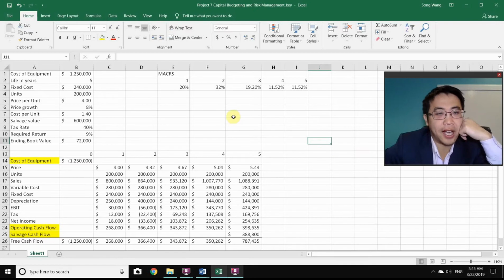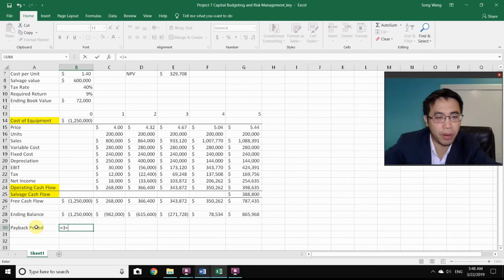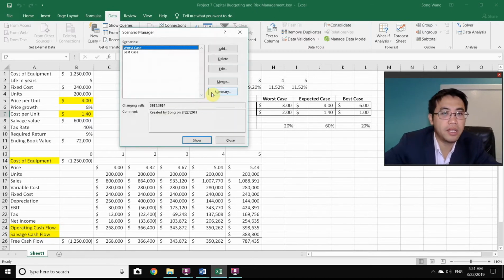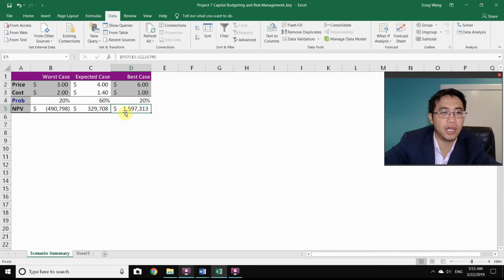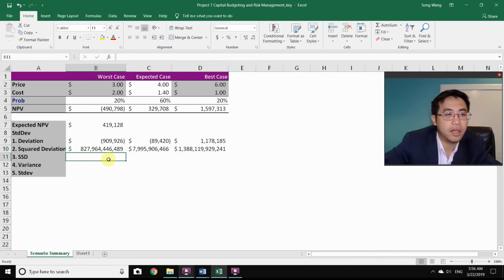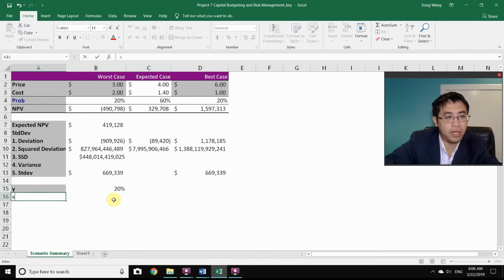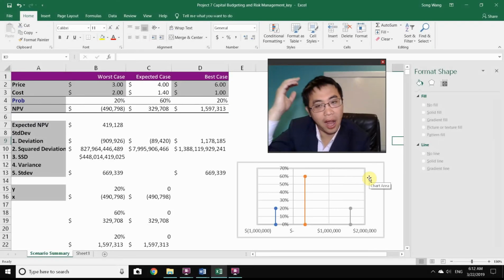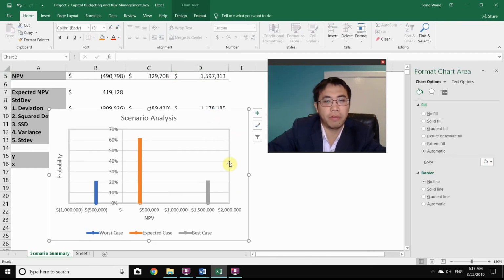ex11. Scenario Analysis